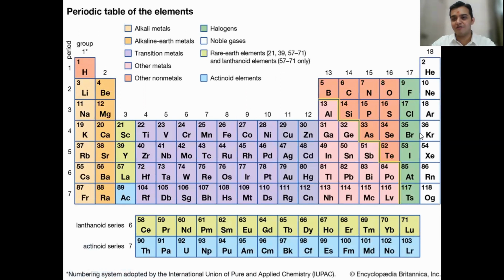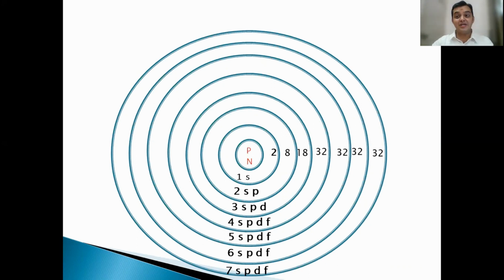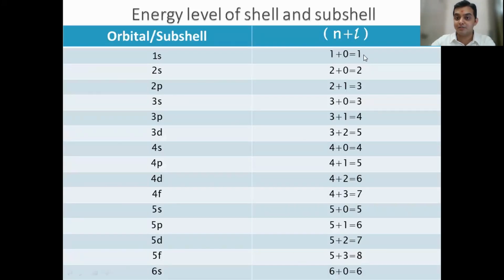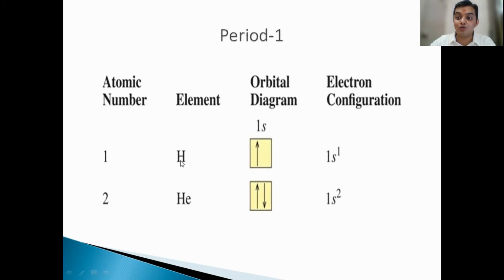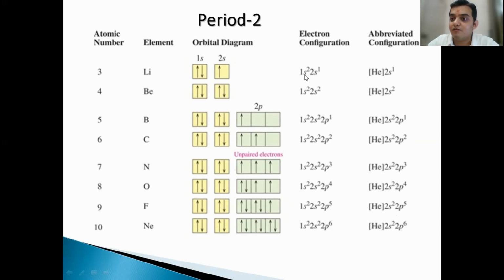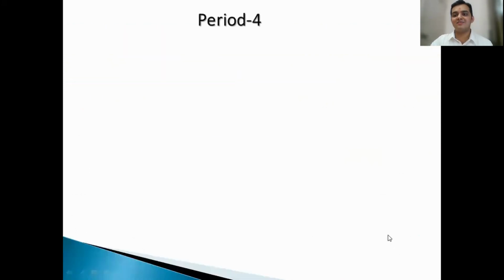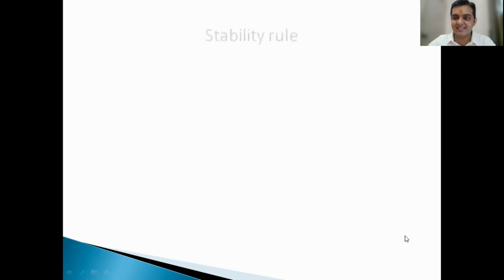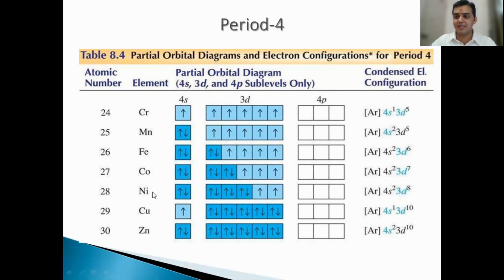Electronic Configuration | Chemistry | Programmatix Institute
JEE / NEET / NATA / CET
Programmatix institute
Topic - Electronic Configuration
By Prof. Raj Thakkar

Also, Have A Look At Our Series "All About Chemistry": -

You may also email your requests to us for more solutions that we have discussed over the YouTube channel.